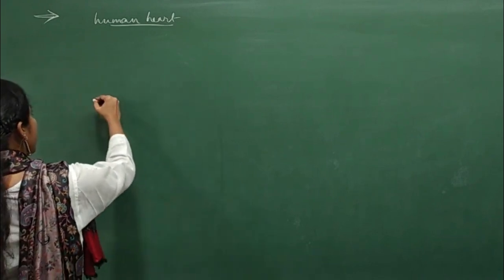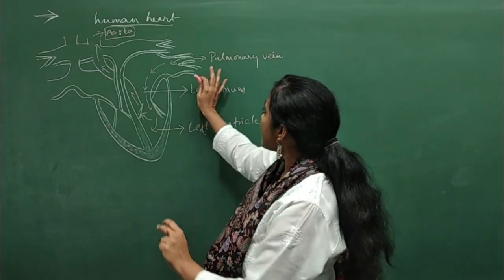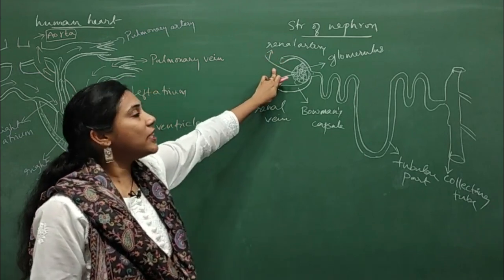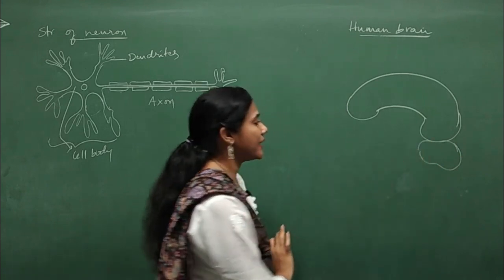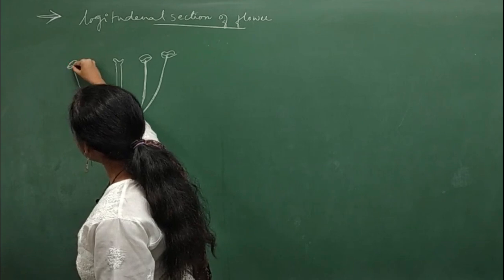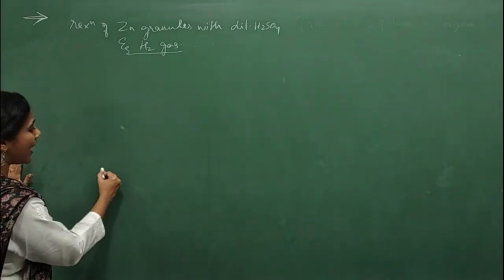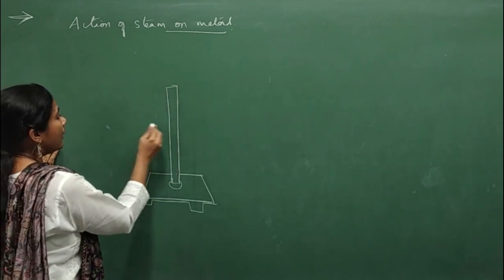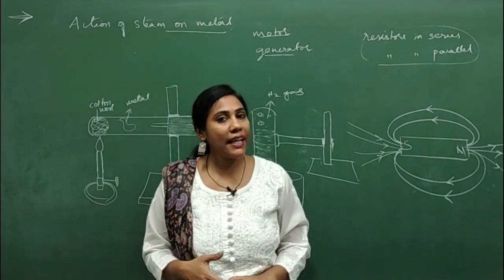How to draw Diagrams Easily | Class 10 Science | SSLC Exam 2022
This video helps you to understand the easy way of drawing diagrams.

SSLC 2022
Class 10 2022
Important for exam